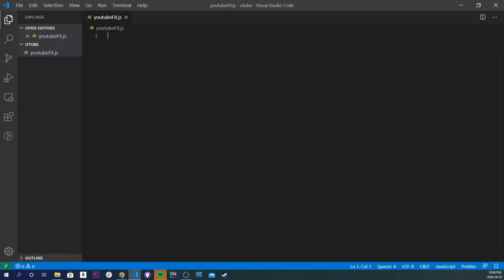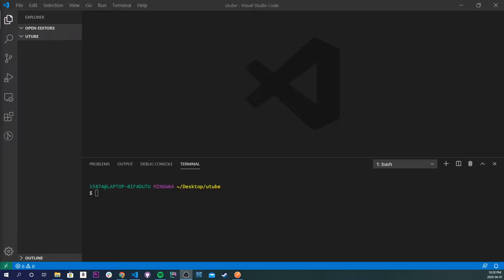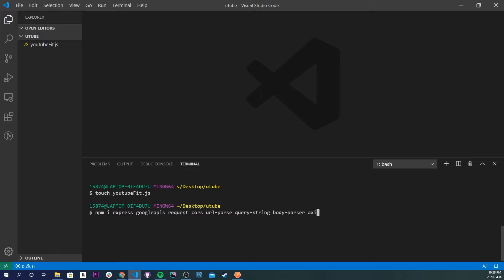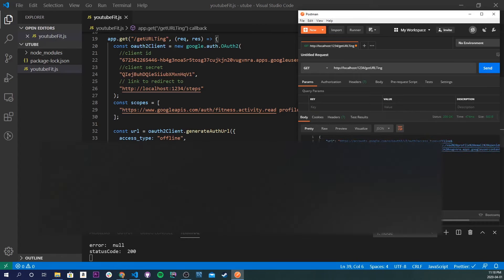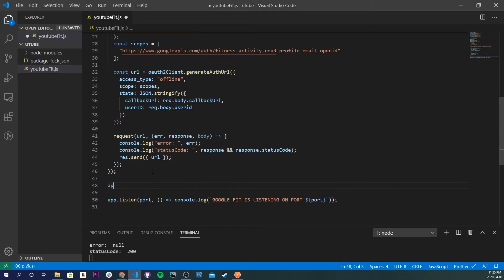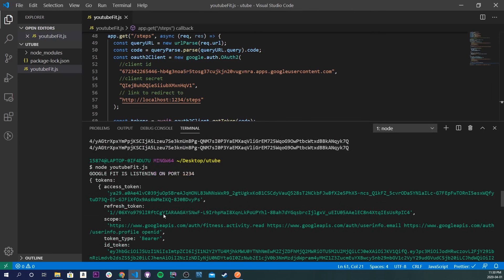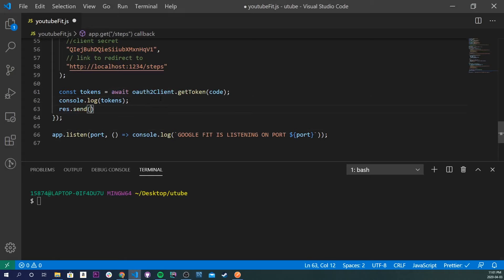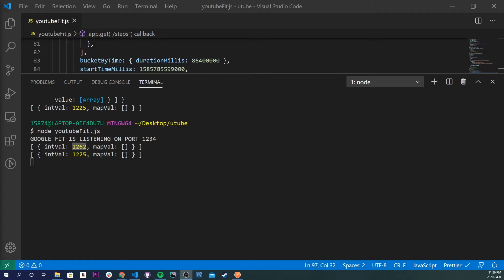Setup A Google API in NodeJS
Sup y'all this is a pretty long tutorial. You will learn how to setup and use a google api more specifically the google fit api in NodeJS. I hope y'all enjoy this! :) If you have any questions leave them down below!